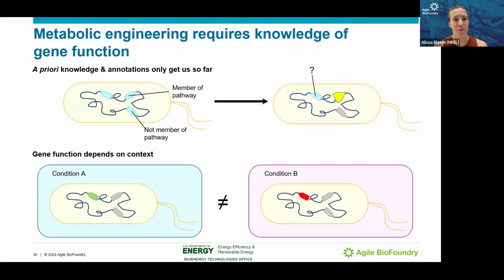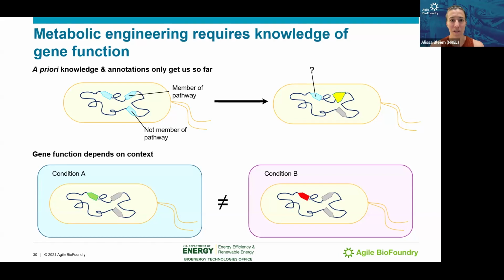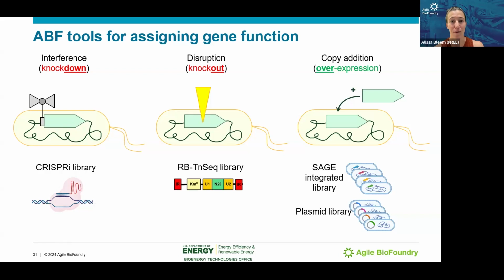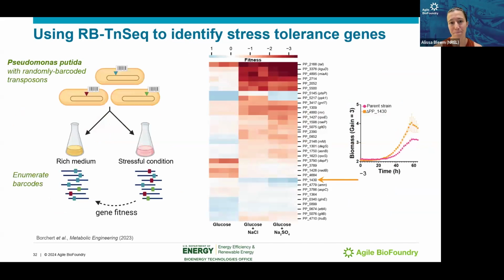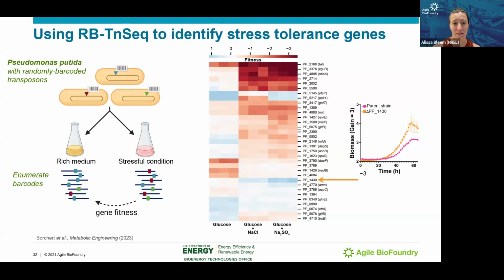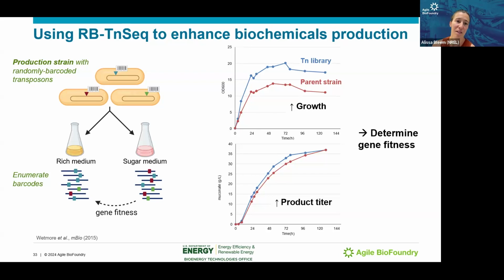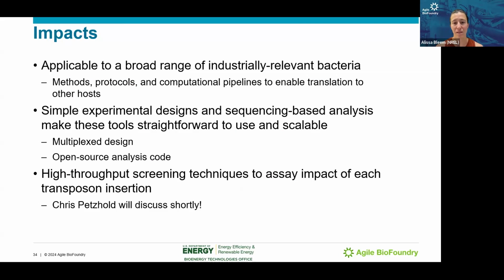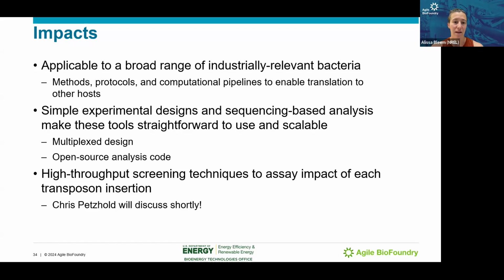Agile BioFoundry Whole Genome Engineering - RBTnSeq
Agile BioFoundry's Alissa Bleem discusses our genome engineering capabilities.